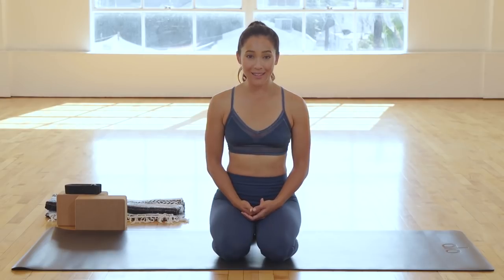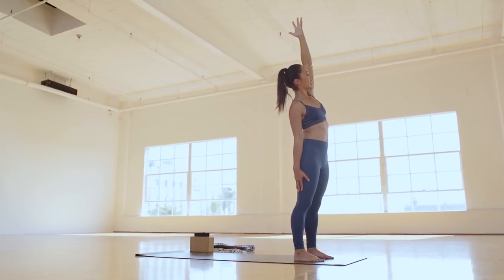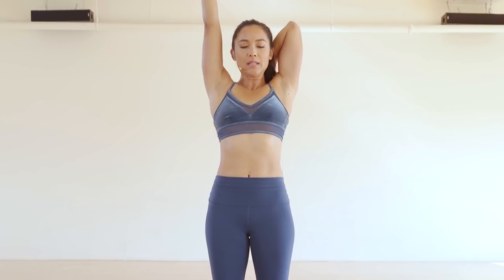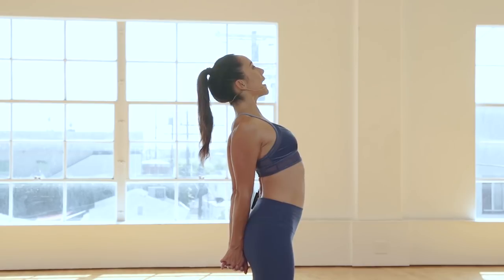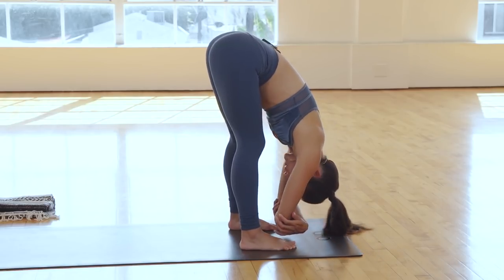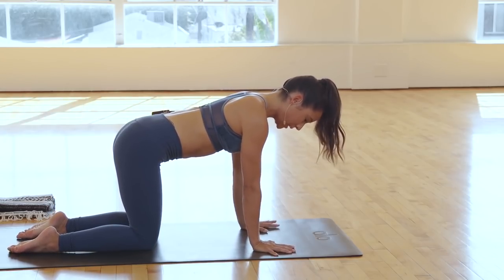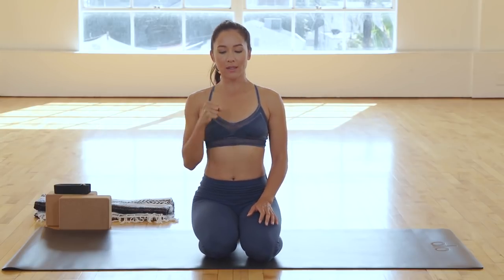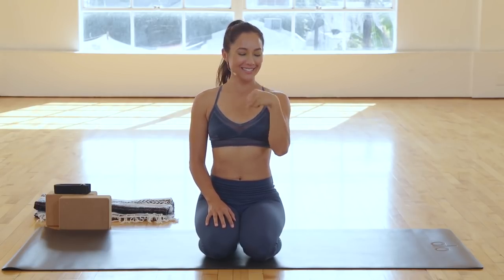Beginner Yoga with Briohny Smyth - 10 Minute Home Yoga Workout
Dive into your practice with Briohny Smyth's Beginner Power Vinyasa series. This is a great yoga class for beginners and if you liked this video, you can try the full series of yoga classes online FREE for 2 weeks by clicking this

In this six-class series, you’ll explore the fundamentals of power vinyasa yoga through invigorating flows that build heat from within. Prepare to elevate your awareness and engage every muscle in your body while improving your strength, endurance, and flexibility. This series goes beyond what you get in a typical beginner class — each sequence features empowering instruction and intuitive alignment cues that will inspire you to get moving on your mat.

In this series, you will:
- Build strength, flexibility, and body awareness
- Explore the foundations of power vinyasa yoga
- Move with freedom and confidence on your mat

ABOUT BRIOHNY

With over ten years of experience building yoga teacher trainings, online content, festivals, and retreats, Briohny Smyth is internationally acclaimed as a leader in the global wellness community.

After initiating a worldwide discussion around yoga with over twelve million views of her Equinox videos, Briohny continues to focus on sharing her passion. Her online classes and tutorials range from full fitness flows to mind-body health. She has cultivated a large social media following with insights around wellness, parenting, and entrepreneurship.

Briohny’s dedication to yoga as a practice shines through in her signature classes, which blend an invigorating flow with eye-opening alignment instruction. From teaching stronger inversions to providing business coaching, Briohny enjoys helping people discover the range of their abilities. In building both body and mind, her favorite moments are in seeing people find and blend their true values into their practice.